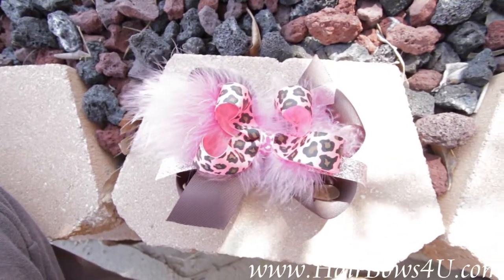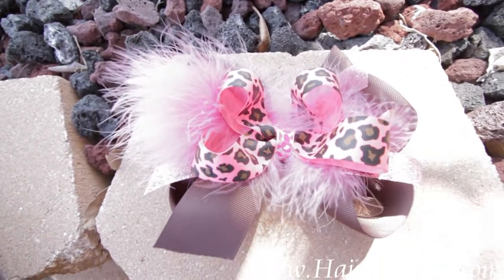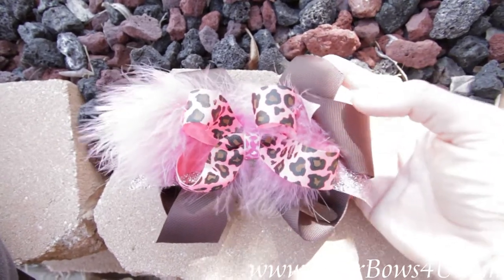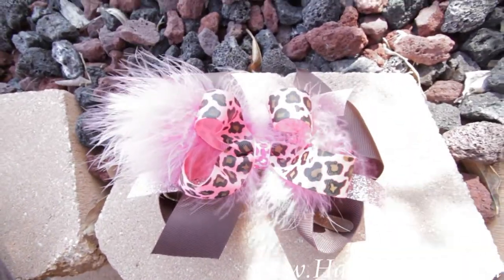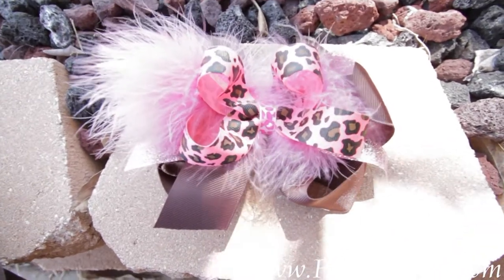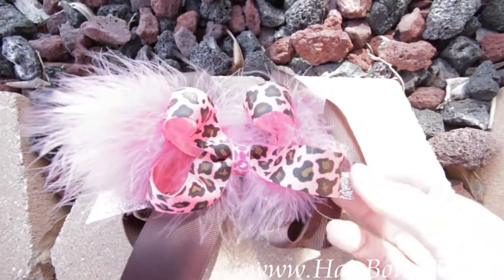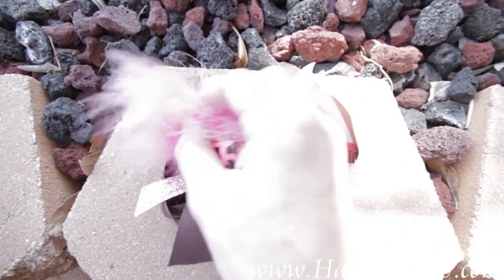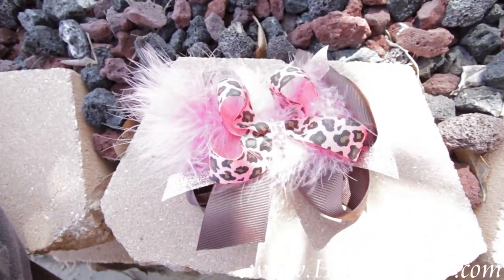Pink Cheetah Feather Boa and Chocolate Brown Bow- video demo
Cheetah prints in brown and pink all wrapped up with a hot pink feather boa. This is a hot pink bow with brown cheetah spots layered on a chocolate brown bow. There is a pink shimmering and sparkling 5/8" ribbon and feather boa that runs through the center of the bow. The top pink cheetah print is 7/8" wide and a 3/8" wide white with pink cheetah prints wraps the center of this sassy little bow. Pink cheetah lovers this is your bow!